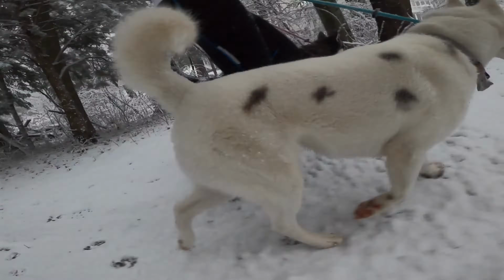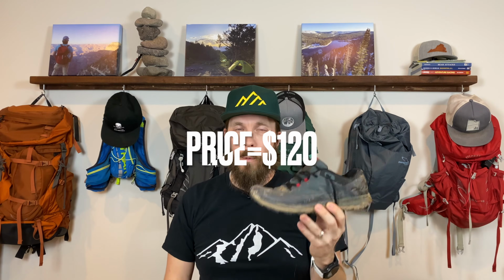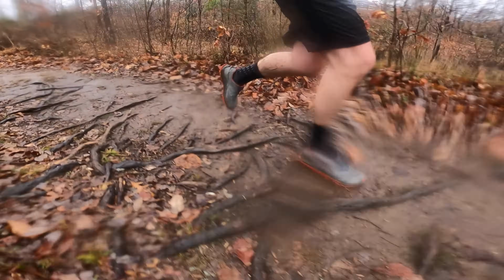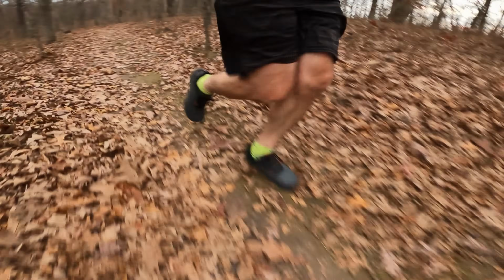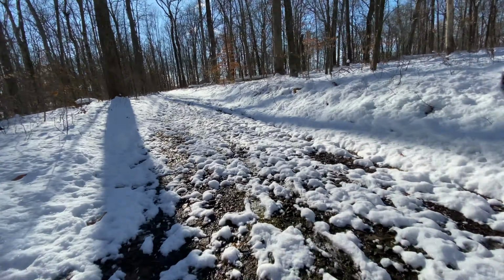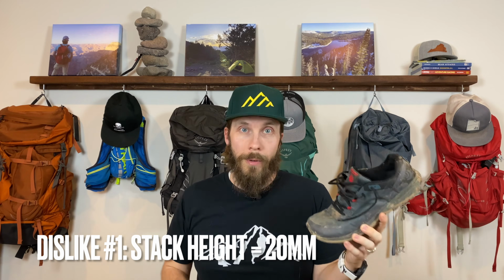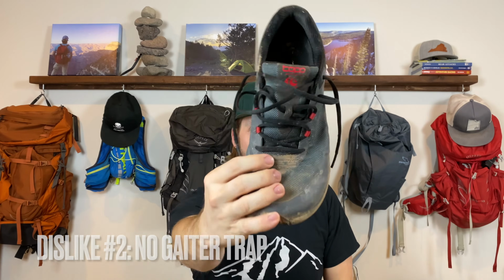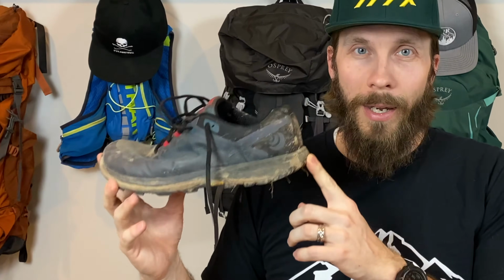ZERO drop WIDE toe box Trail Runner that will LAST || Topo Runventure 3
I love a zero drop, wide toe box trail runner. I'm searching for an option that is more durable than Altra, since my Lone Peaks have had durability issues. I tried one other Topo shoe (the MTN Racer 2) but it wasn't zero drop. This Topo Runventure 3 is a zero drop, wide toe box trail runner with a 20mm stack height. I've used it for running, hiking, and backpacking and REALLY like it! Check out the video and I'll tell you about the shoe as well as what I love and what I don't love about the Topo Runventure 3.

🔖Bookmarks🔖
0:00 Intro
0:21 Why I tried this shoe
0:42 Topo Runventure 3 Overview
1:50 Like #1: The wide toe box and zero drop
2:21 Like #2: The Vibram outsole is awesome!
3:36 Like #3: The shoe is comfortable even for double digit miles
4:11 Like #4: Upper construction with breathable mesh and silicone
4:48 Like #5: This trail runner is durable!
5:52 Dislike #1: Is the stack height too low for all conditions?
6:47 Dislike #2: No gaiter attachments
7:27 Dislike #3: These colors are boring!
7:50 Wrap-up
8:19 Bloopers

⚙Gear Links⚙
-Topo Runventure 3
-My Favorite Trail Socks

REMEMBER, LIFE IS BETTER WITH SOME DIRT IN IT!